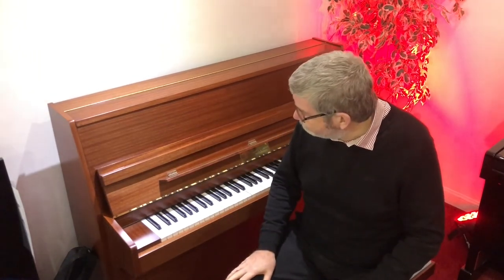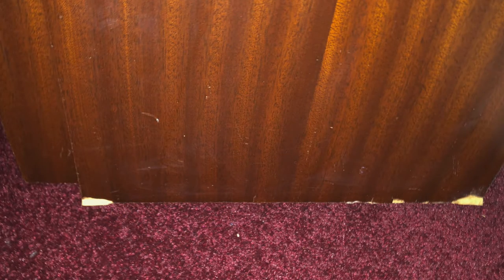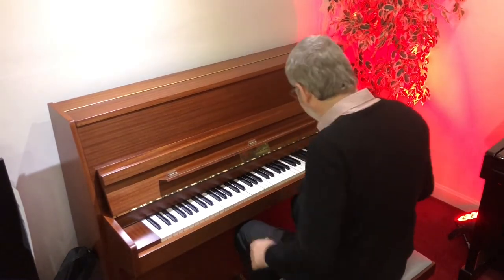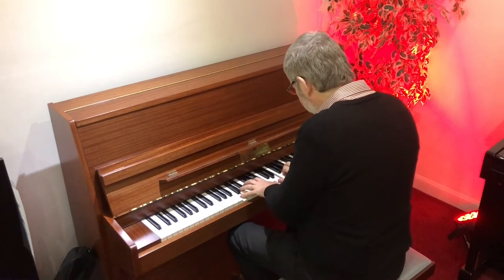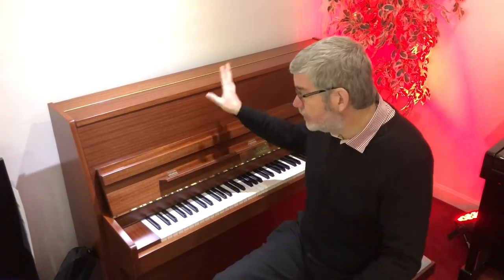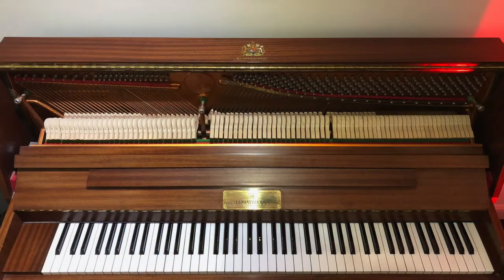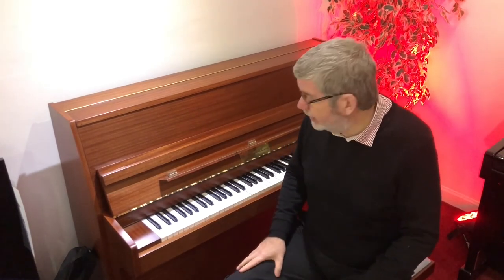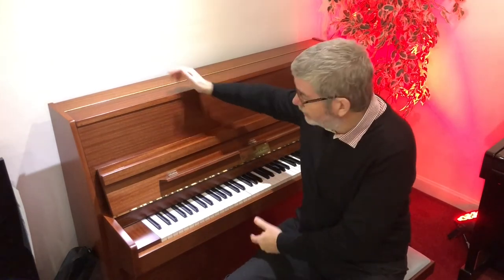USED John Broadwood & Sons Upright Piano - Rimmers Music Edinburgh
Richard over at our Edinburgh Boutique Store reviews a USED John Broadwood & Sons compact upright piano.